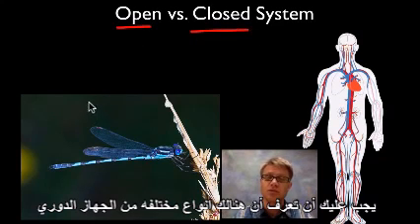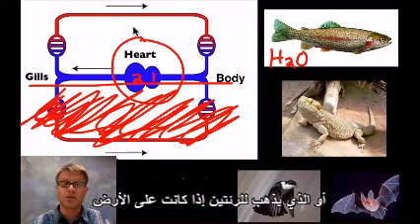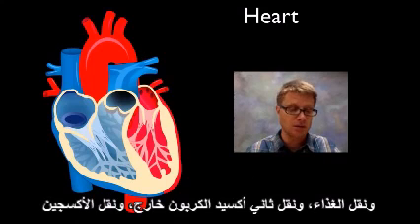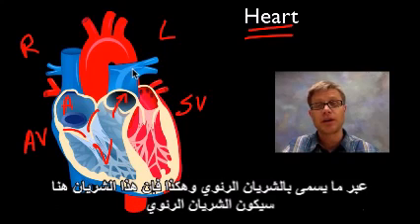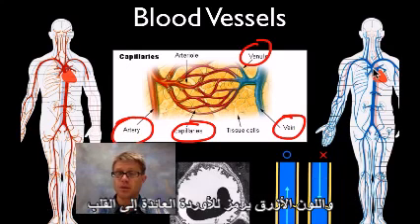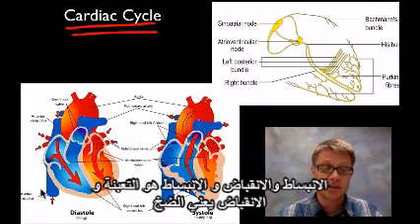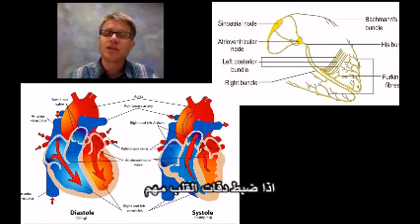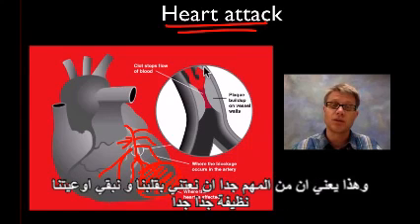The Circulatory System الجهاز الدوري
Translated and Subtitled by Dalia Adam